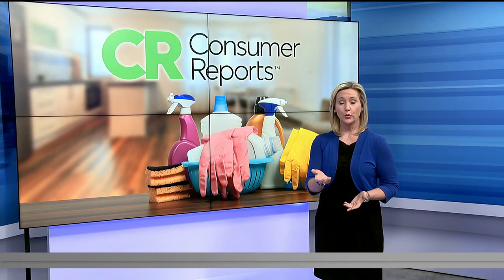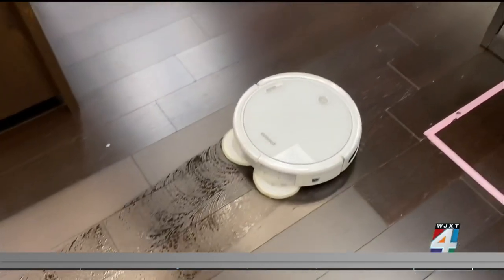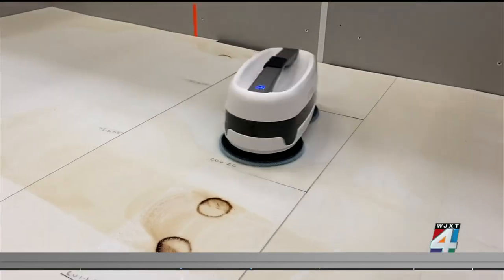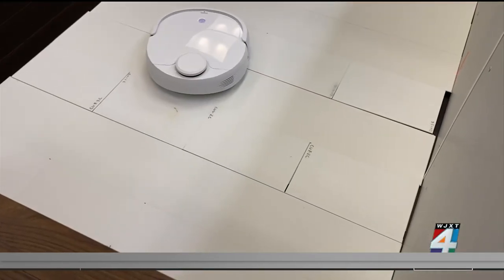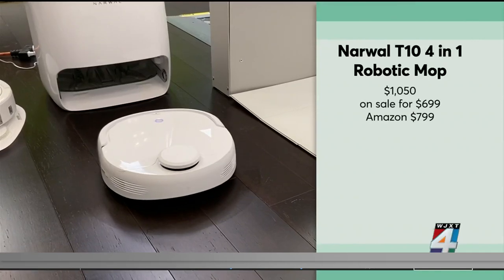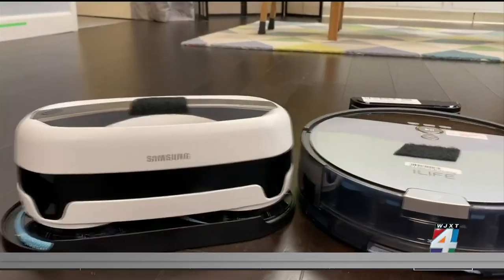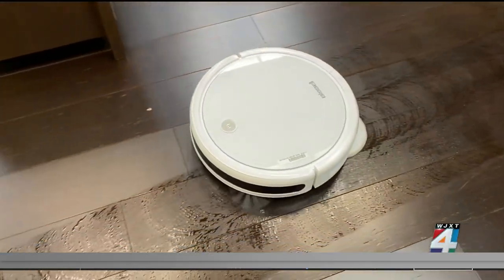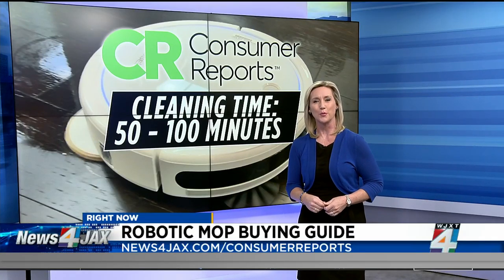Consumer Reports puts robot mops to the test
You've heard of Roomba and robotic vacuums but what about robotic mops?